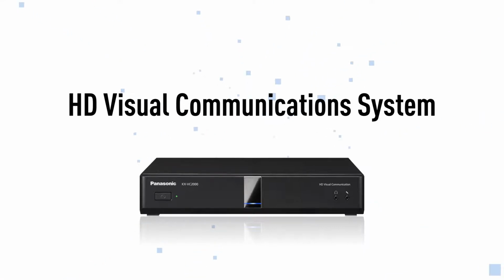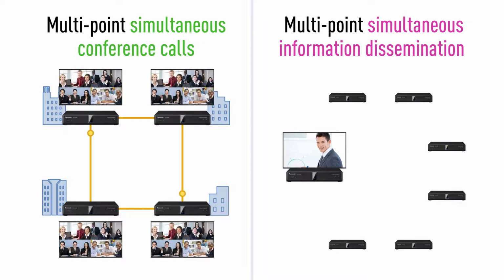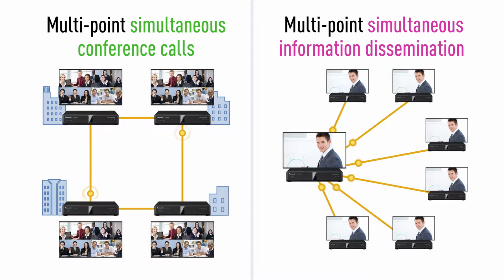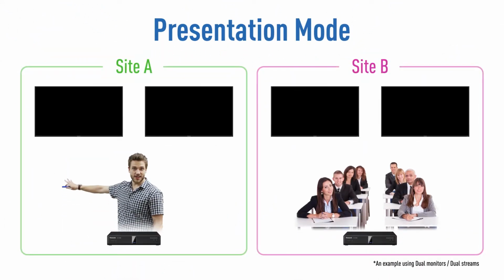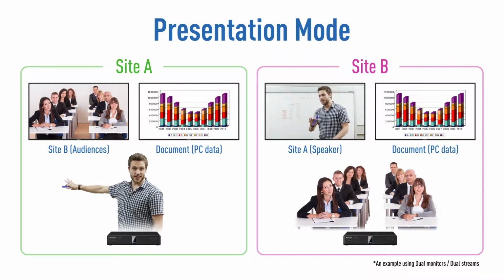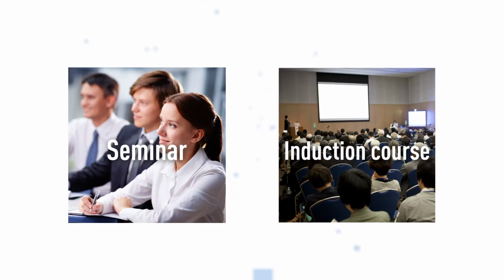HDcom EN 1080p 160722